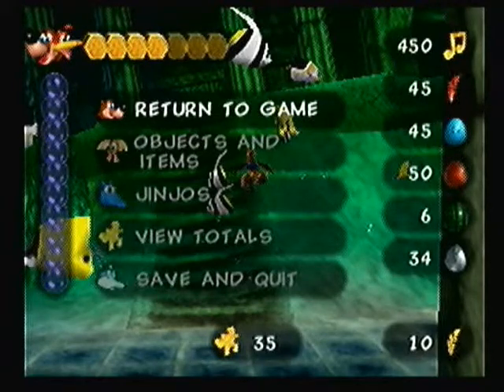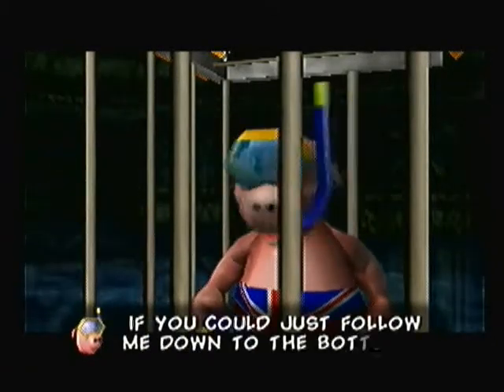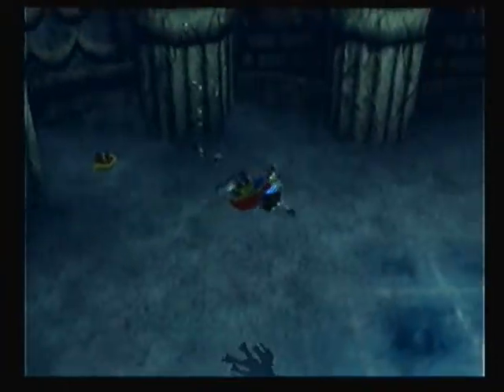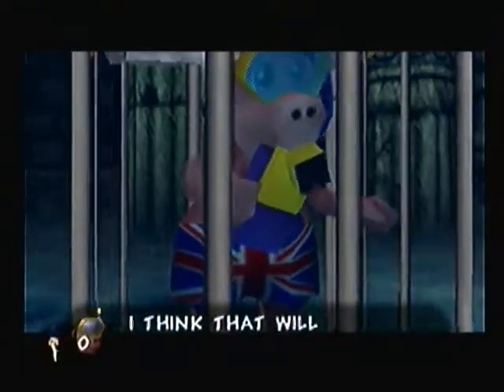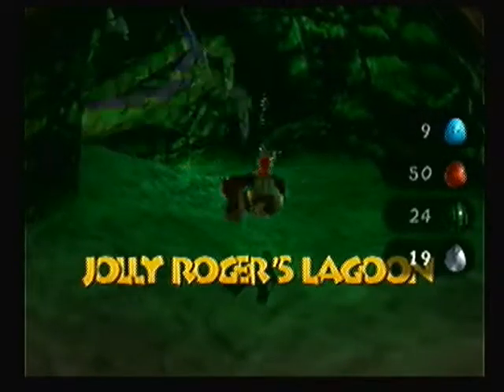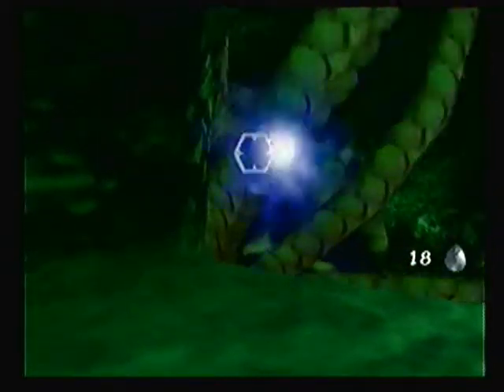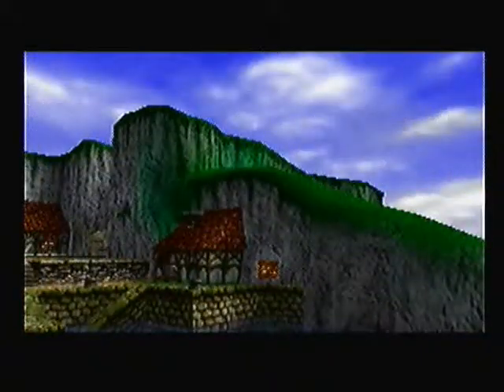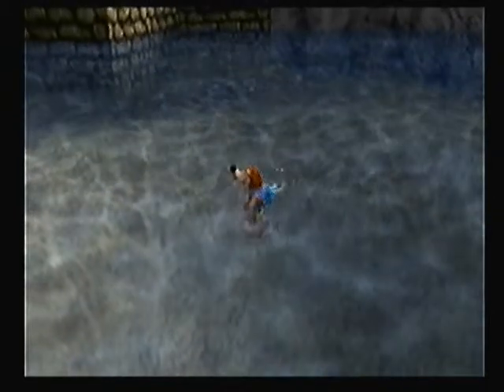Let's Play Banjo-Tooie - Part 21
The most annoying mission in the game and another semi important mission.